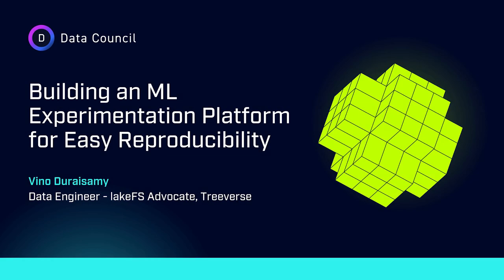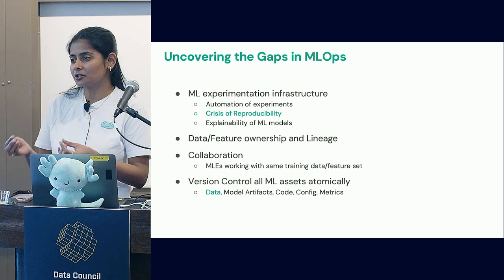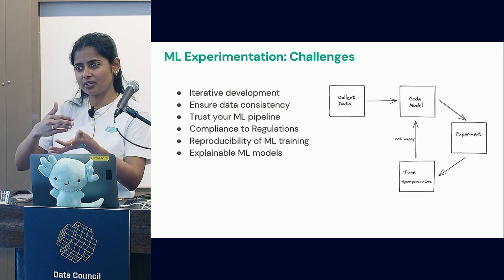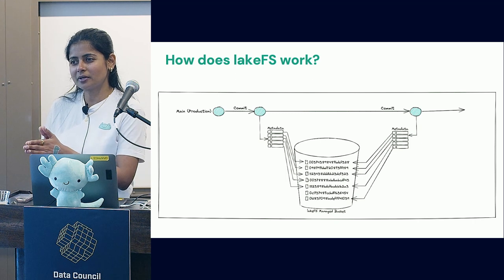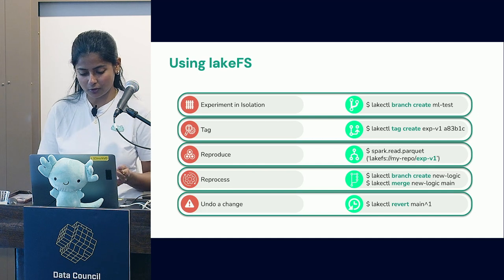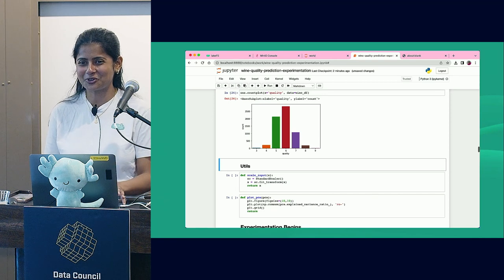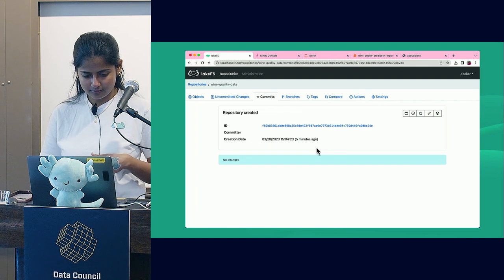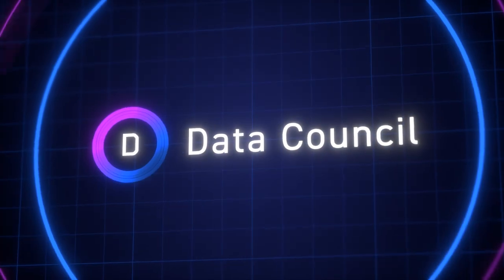Building an ML Experimentation Platform for Easy Reproducibility | Treeverse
ABOUT THE TALK:
Quality ML at scale is only possible when we can reproduce a specific iteration of the ML experiment–and this is where data is key.

In this talk, you will learn how to use a data versioning engine to intuitively and easily version your ML experiments and reproduce any specific iteration of the experiment.

This talk will demo through a live code example:
-Creating a basic ML experimentation framework with lakeFS (on Jupyter notebook)
-Reproducing ML components from a specific iteration of an experiment
Building intuitive, zero-maintenance experiments infrastructure
-All with common data engineering stacks & open source tooling.

ABOUT THE SPEAKER:
Vino Duraisamy is a developer advocate at lakeFS, an open-source platform that delivers git-like experience to object store based data lakes.
She has previously worked at NetApp (on data management applications for NetApp data centers), on data teams of Nike and Apple, where she worked mainly on batch processing workloads as a data engineer, built custom NLP models as an ML engineer and even touched upon MLOps a bit for model deployments.